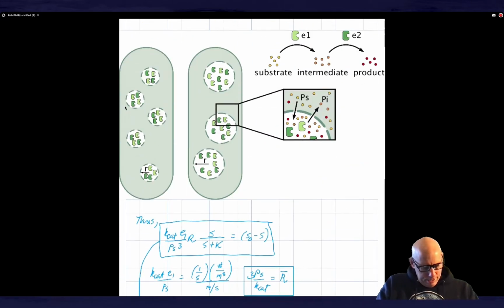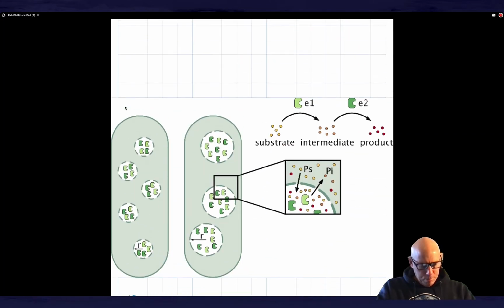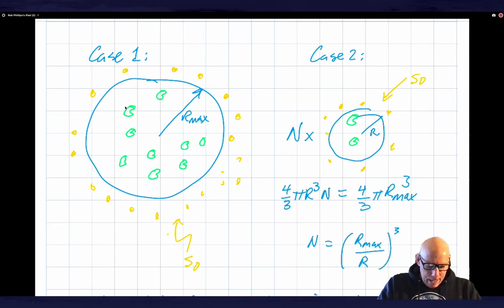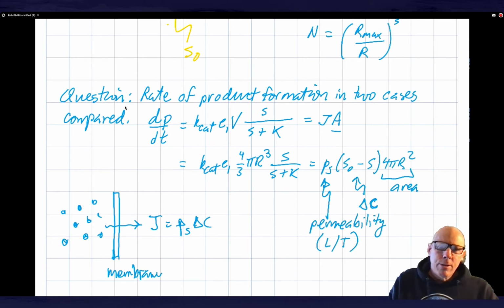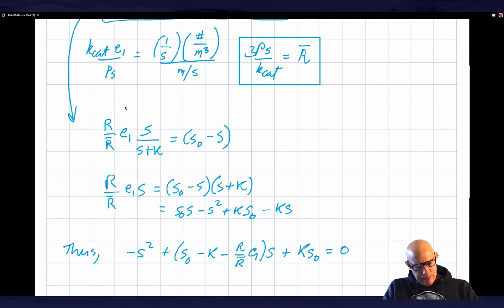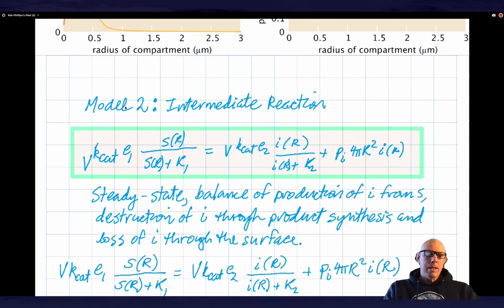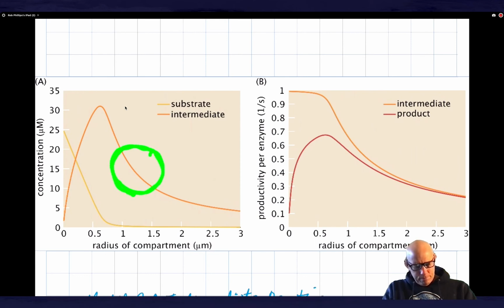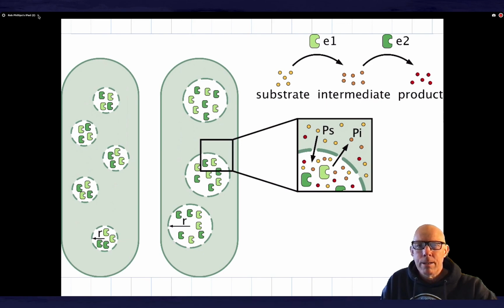Rate equations for compartmentalized enzymes